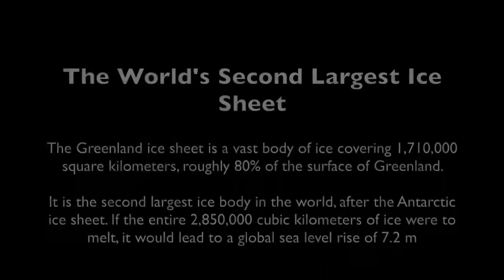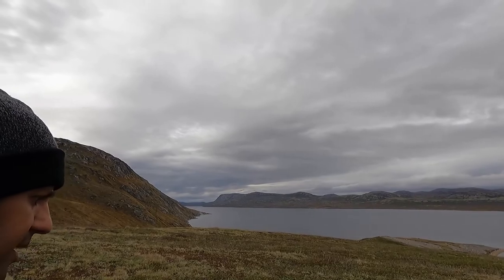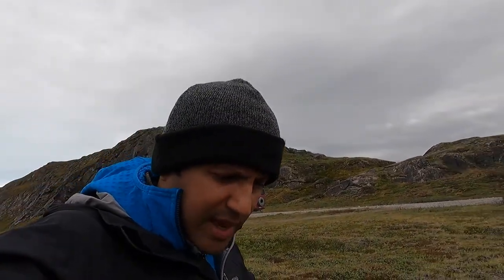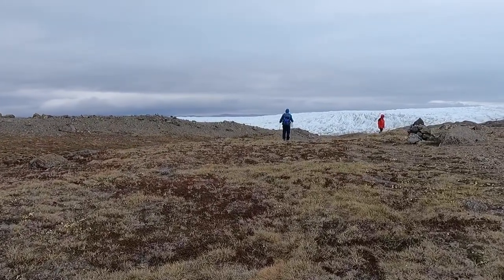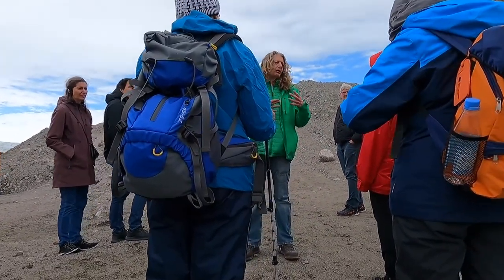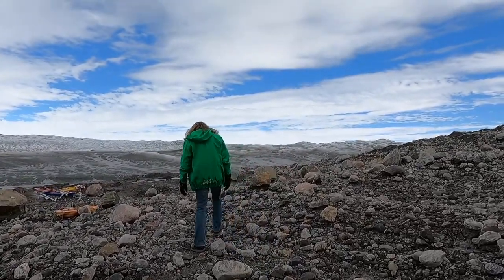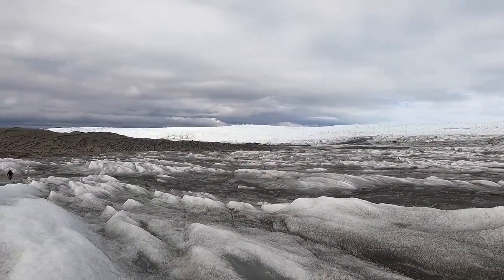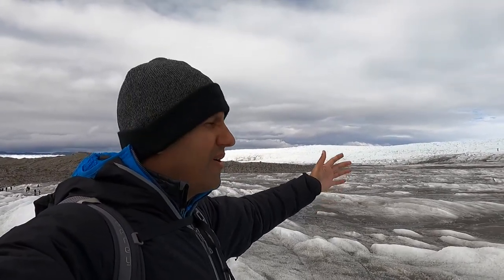Exploring the Greenland Ice Sheet in Kangerlussuaq, Greenland (Point 660) - Travel vlog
Explore the World's Second Largest Ice Sheet with me.

This tour to Greenland Ice Sheet is operated by Albatros Arctic Circle. It is about a 2-hour bus ride from Kangerlussuaq Airport. The tour can take up to 7 hours.

Kangerlussuaq is the only city in Greenland that has access to Greenland Ice Sheet via a dirt road.

✅ I am the owner of all video content on this channel. Filmed with a GoPro camera.
✅ Do you need gear for your travel adventures?

✅ Do you need some good music for your social media content? You can get a free 30-day trial by clicking